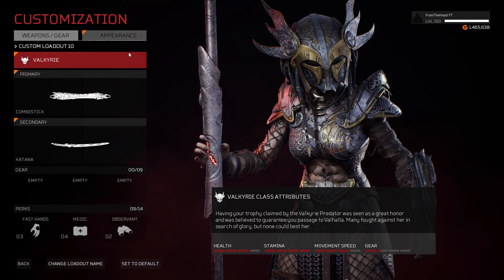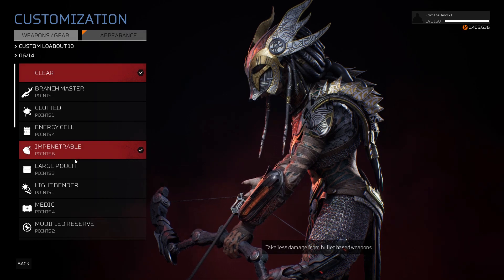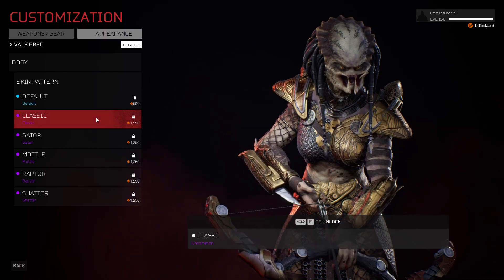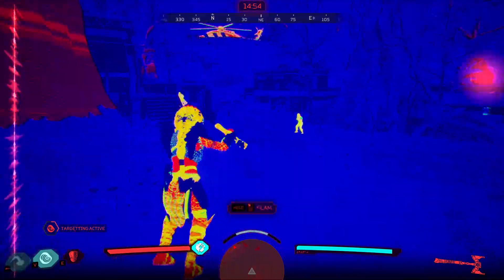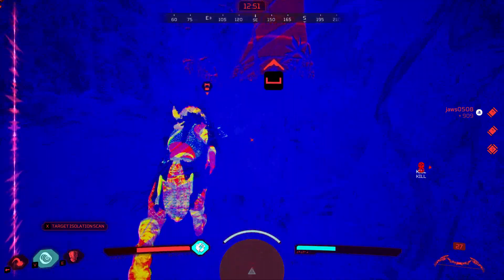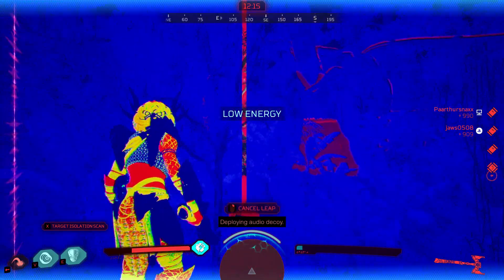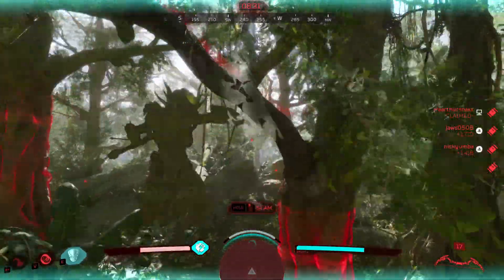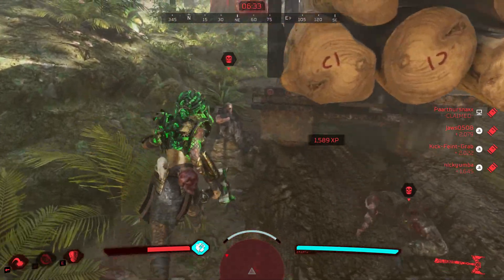PREDATOR HUNTING GROUNDS: VALKYRIE PREDATOR FIRST LOOK AND GAMEPLAY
Take care guys and cya in the jungle!